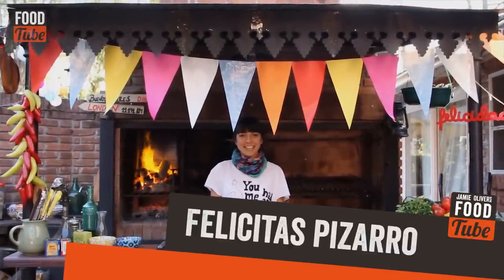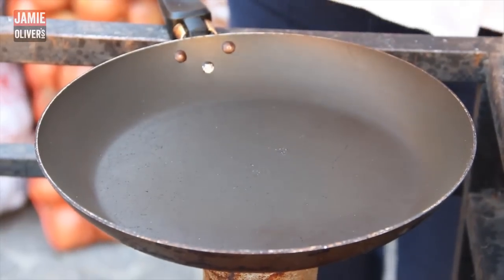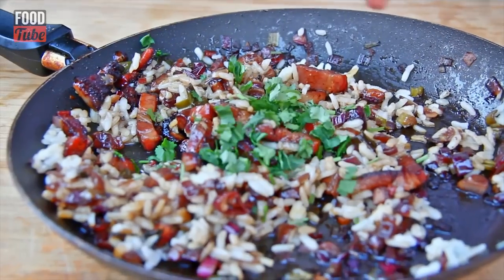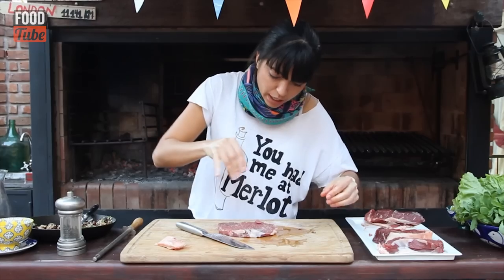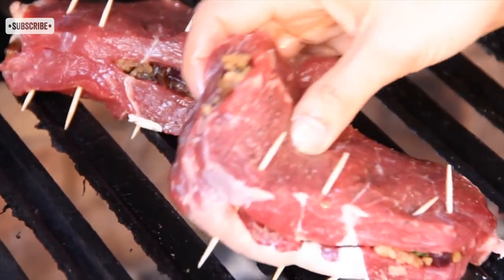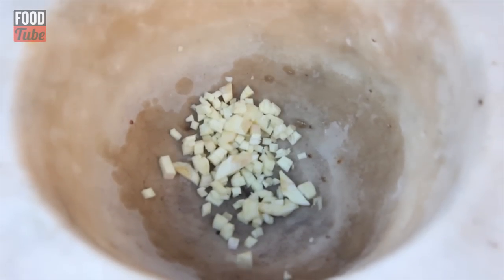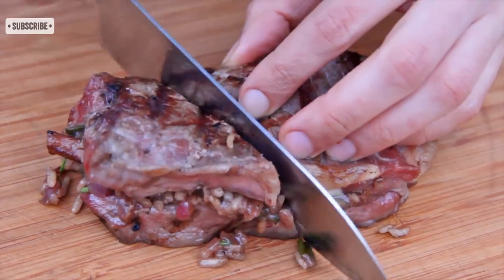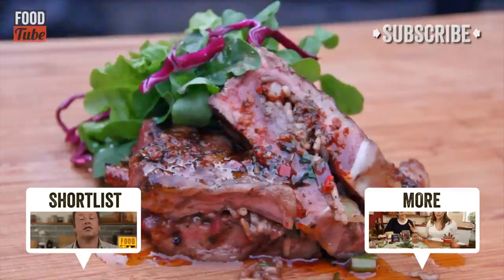FELICITAS PIZARRO | Food Tube Star & Uncle Ben's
(PP) Contains product placement. Felicitas Pizarro is in the final of 'Jamie Oliver's Search For A Food Tube Star With Uncle Ben's' competition. 28 year old Felicitas from Argentina grabbed our attention with her fantastic recipe for Stuffed steak with a green and fresh salad and a chimichurri sauce. Her passion for great ingredients mixed with top tips and genuine enthusiasm for cooking is really exciting!
We hope you enjoy her video as much as we do, and you check her out on her You Tube Channel Felicitas Pizarro.

And if you think she should win our competition then click LIKE!!

x